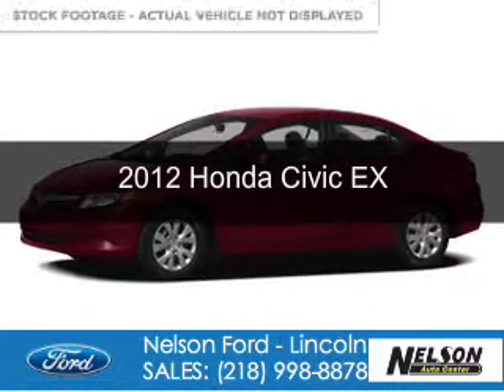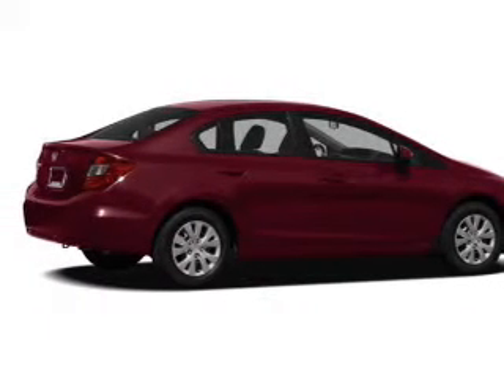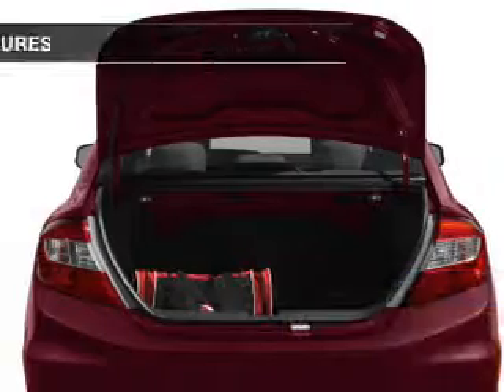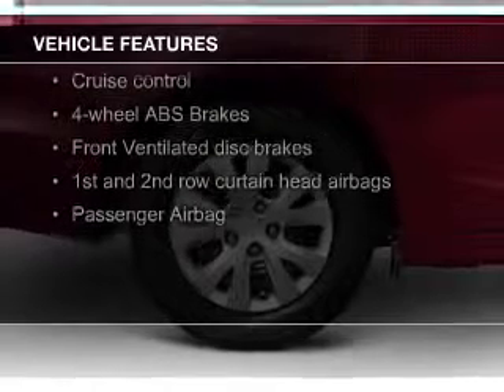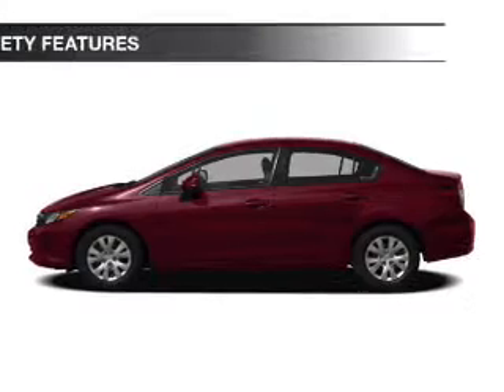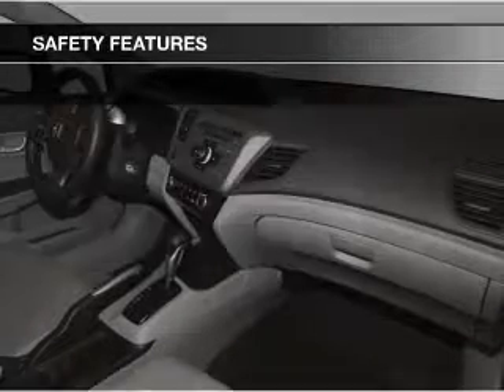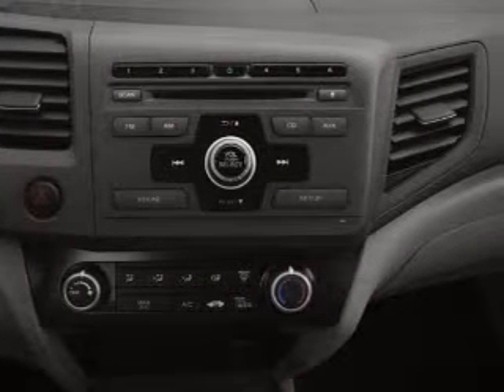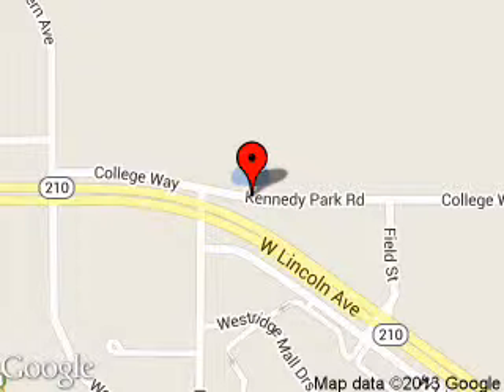2012 Honda Civic - Fergus Falls MN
Phone:
Year: 2012
Make: Honda
Model: Civic
Trim: EX
Engine: 1.8 liter inline 4 cylinder 16 valve
Transmission: 5-Speed Automatic
Color: White
Mileage: 48449
Address:
2228 College Way